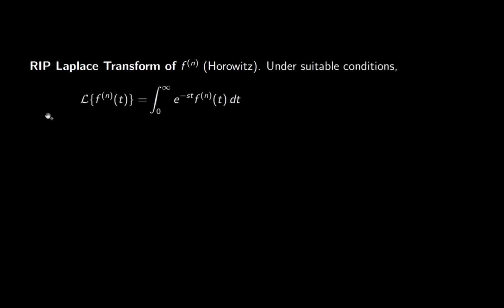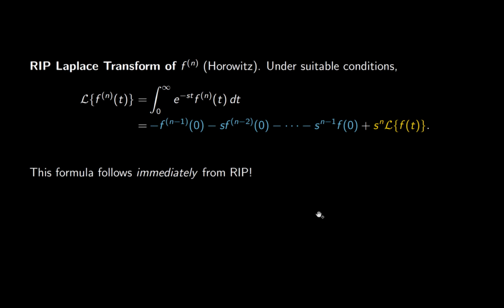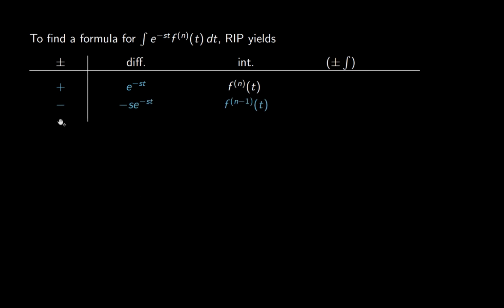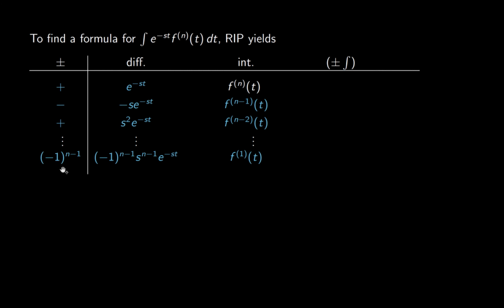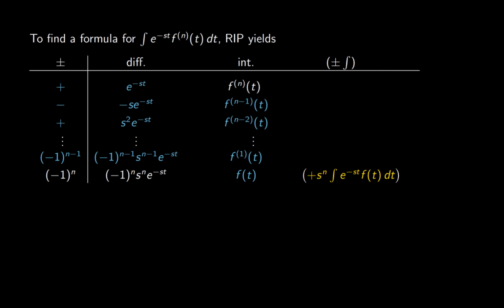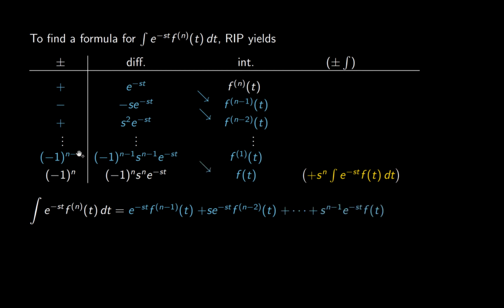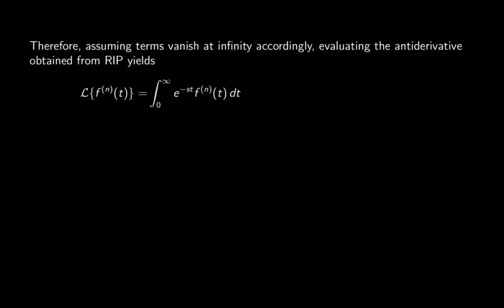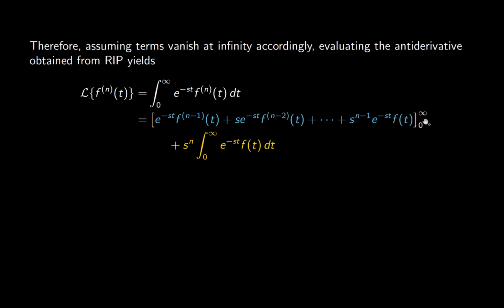RIP Laplace transform of f^(n)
The Laplace transform of f^(n) derived with RIP, one row at a time.

David Horowitz
Tabular Integration by Parts
College Mathematics Journal